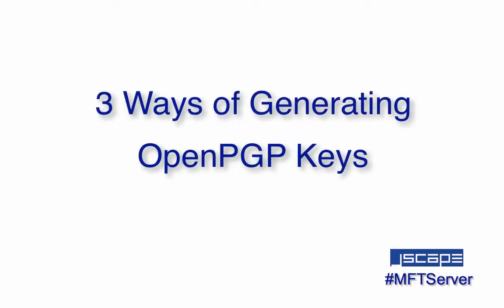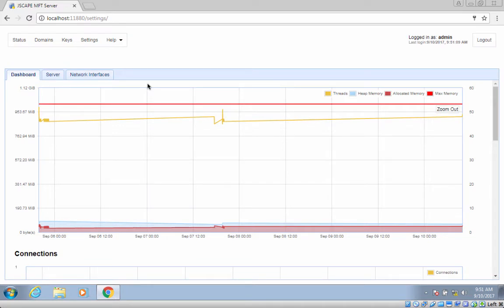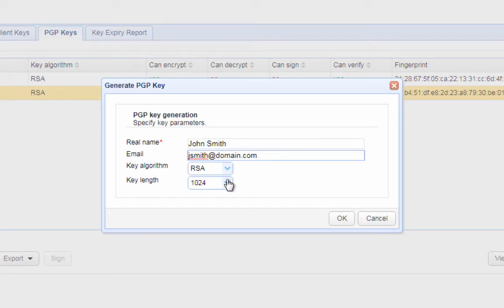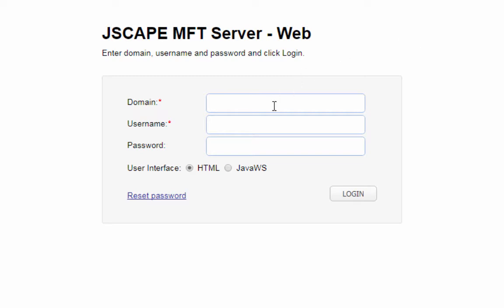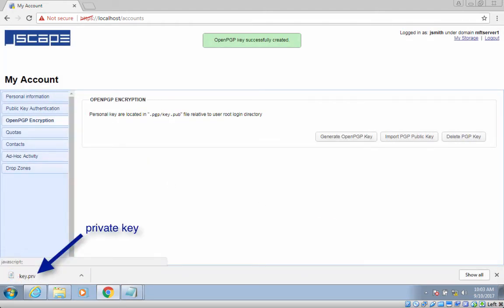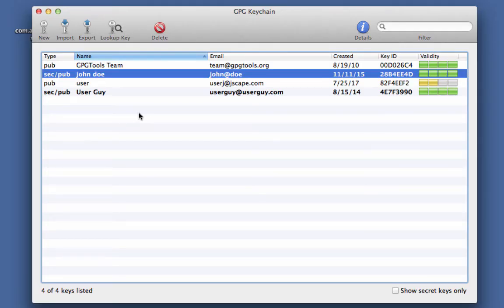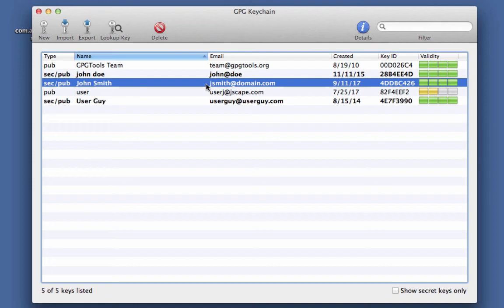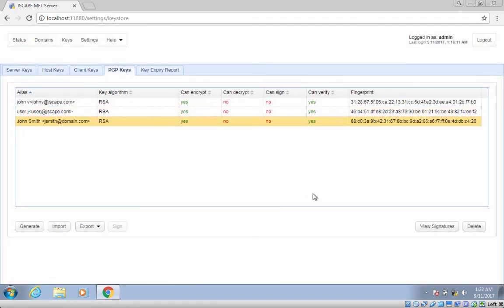3 Ways To Generate OpenPGP Keys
JSCAPE MFT Server makes it easy to strengthen secure file transfers with OpenPGP encryption. But before you can protect your files with PGP, you need to create the necessary public/private key pairs. In this video, we introduce you to three ways of doing that.

Related content:

3 Ways To Generate OpenPGP Keys (the article version)

Which Works Best for Encrypted File Transfers - RSA or DSA?